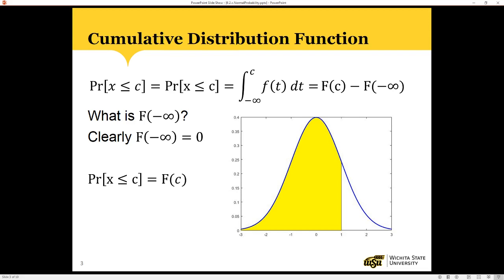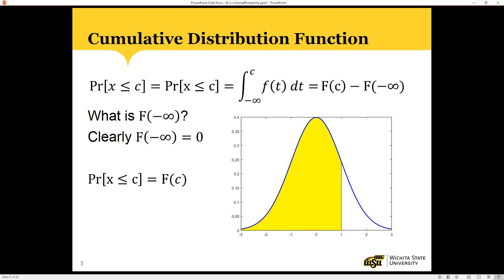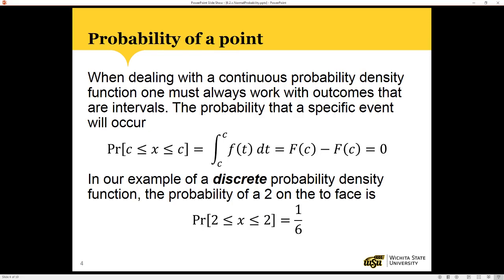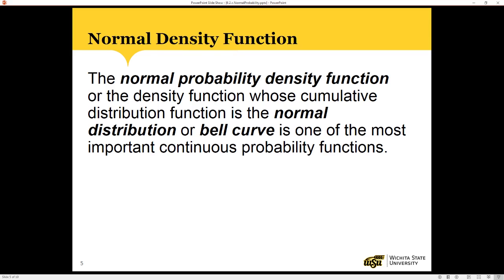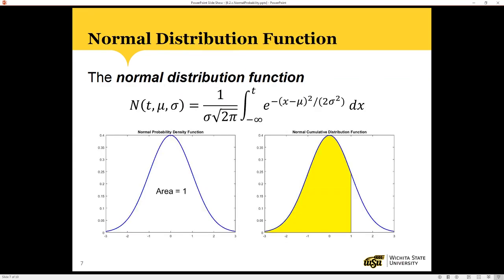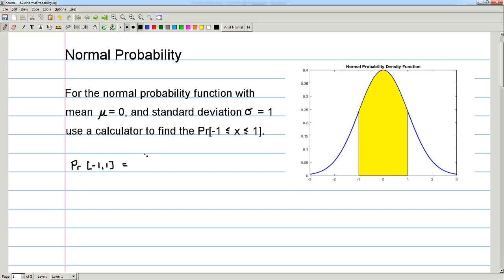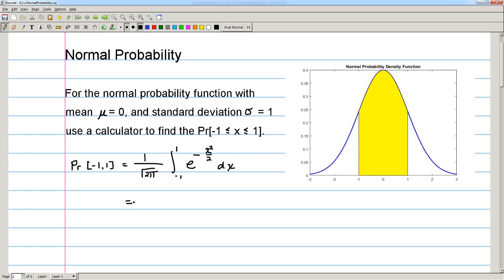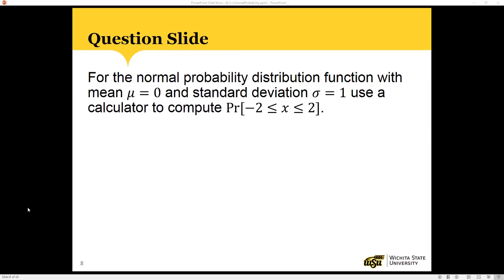Math144 Chapter 6 Section 2.c Normal Probability